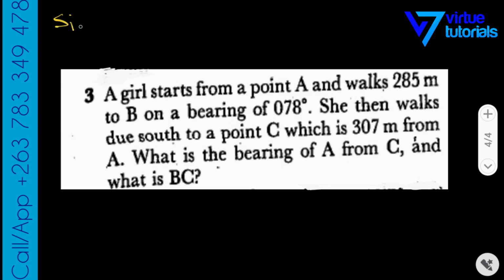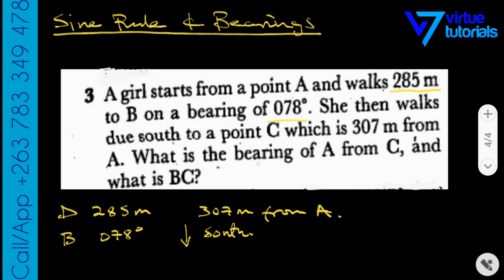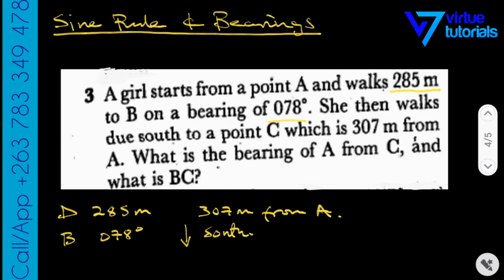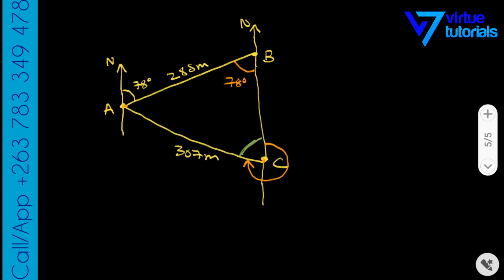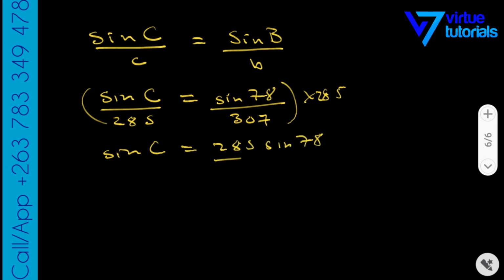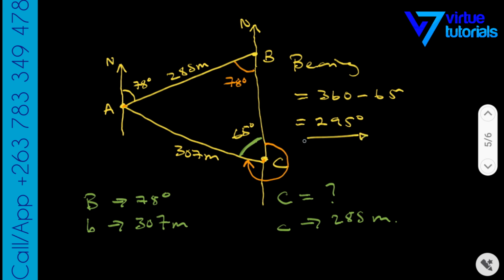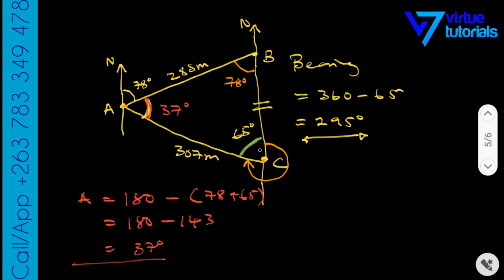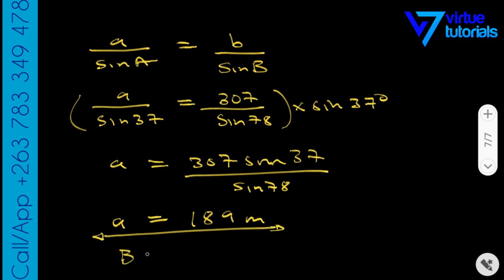Bearings 3 of 4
Sine rule and bearings.
Question extracted from New General Mathematics Book 4.